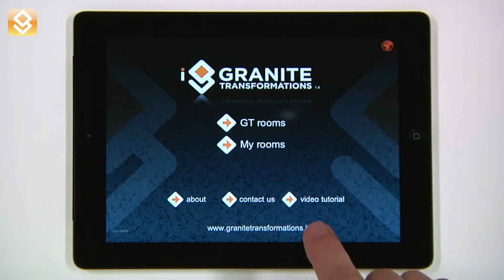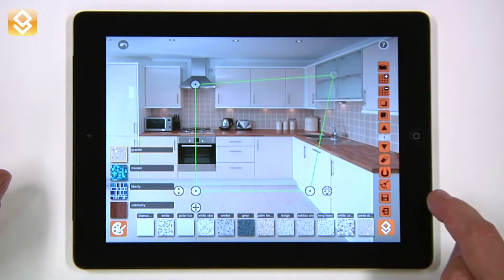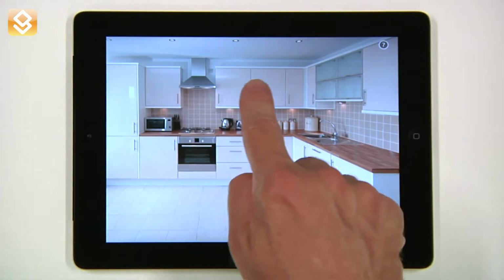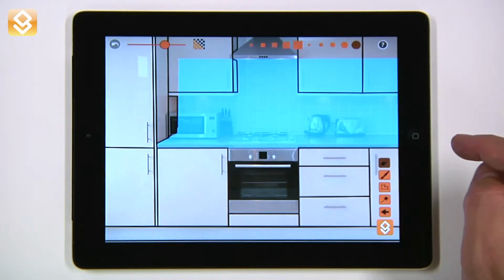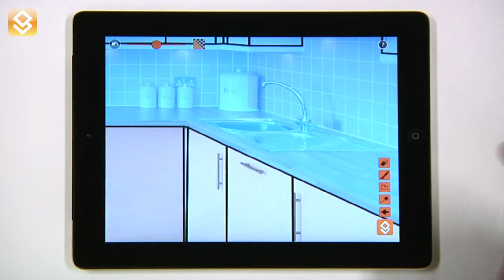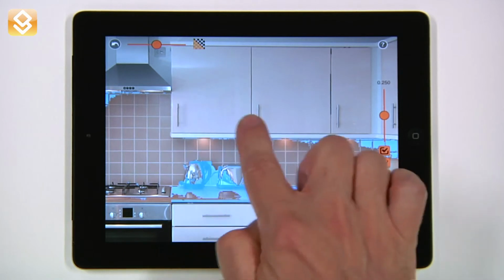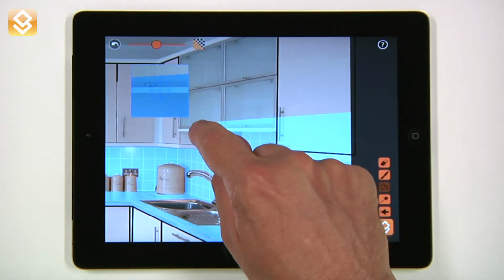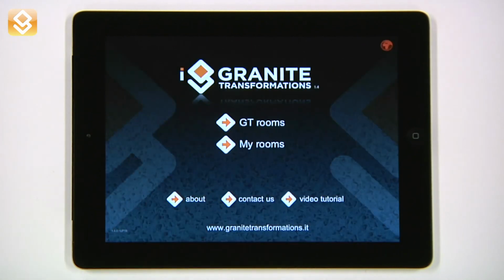iGranite 1.4 - Tutorial - Chapther 6